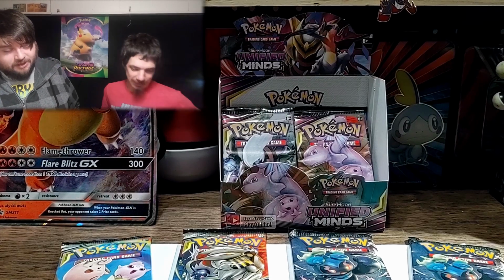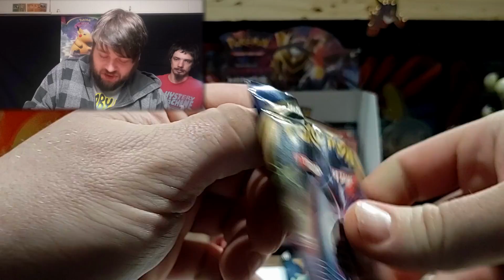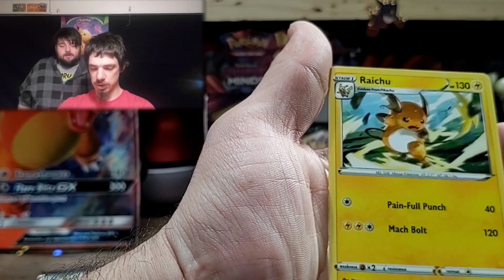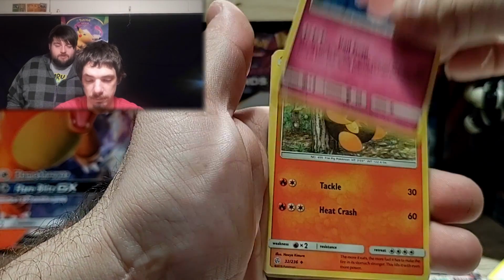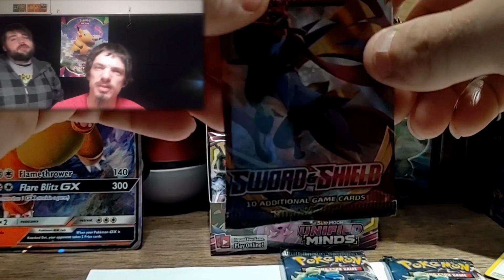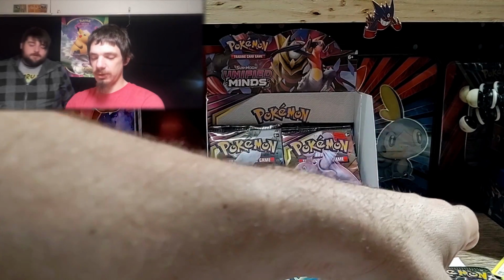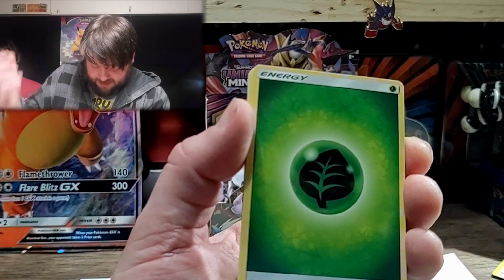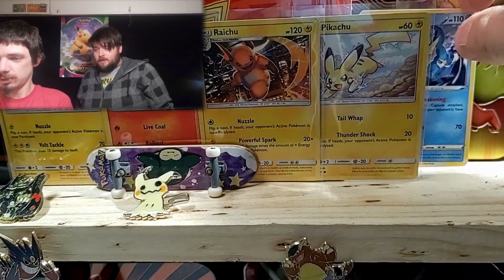competition #2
ALRIGHT!!!
        Humans & Earthlings!
Eddie and Alex Battle Each other AGAIN!!! In Another Booster Pack Competition!!! Who will win this EPIC match!